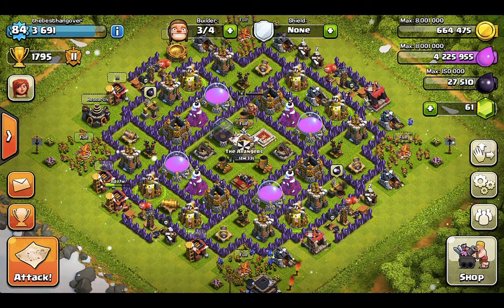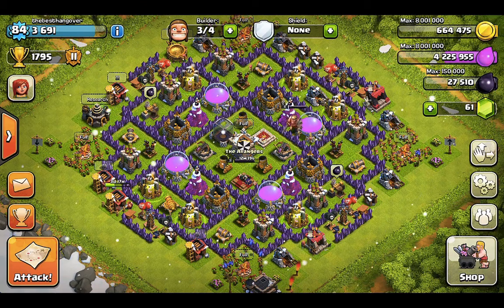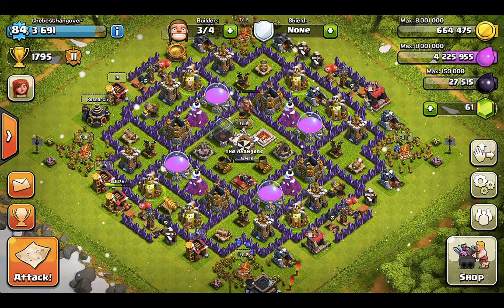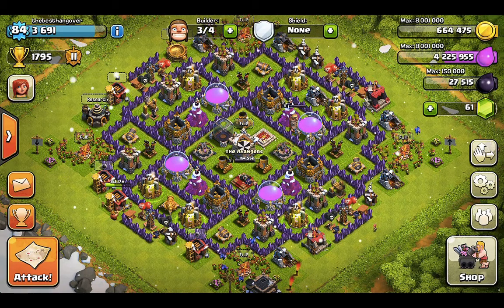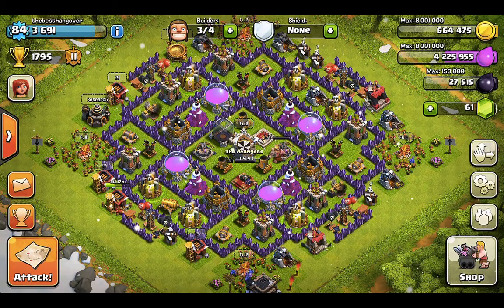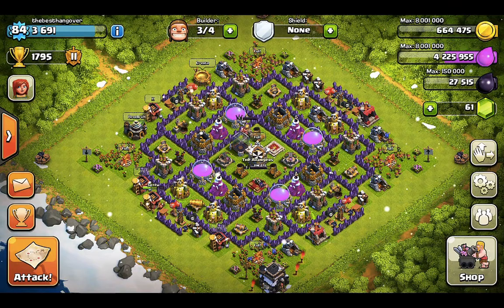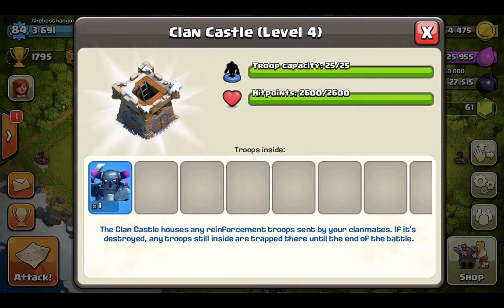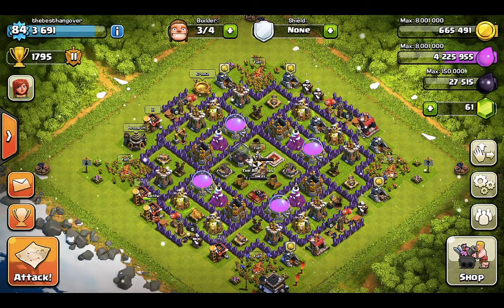Clash Of Clans Town Hall 9 EPIC FARMING BASE update